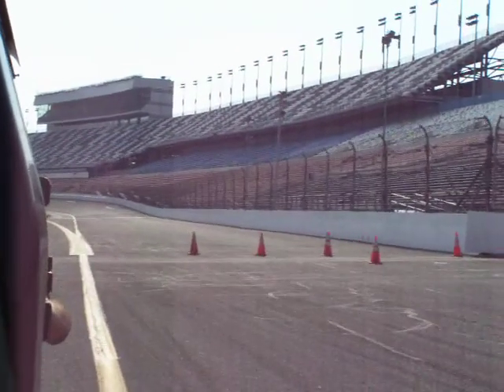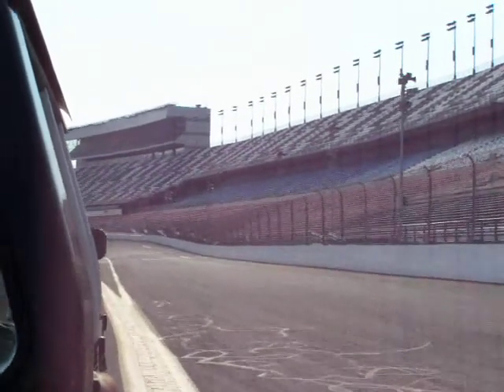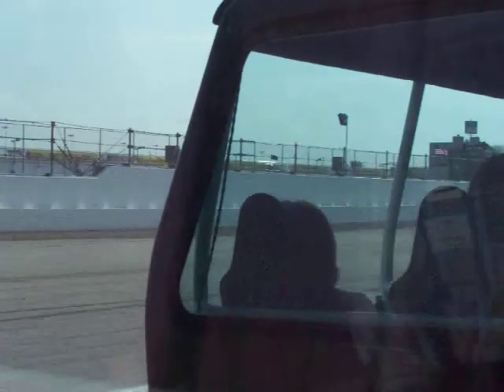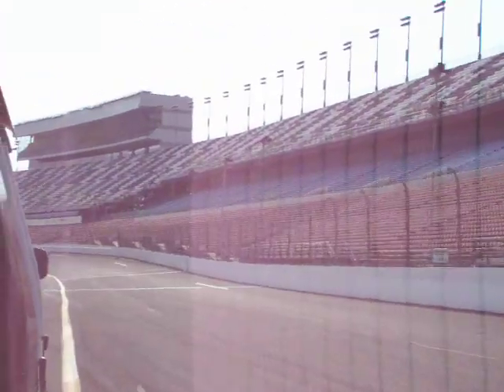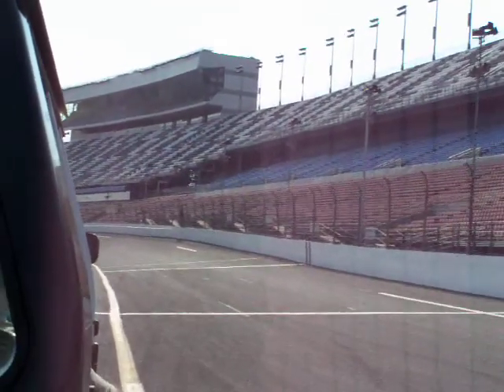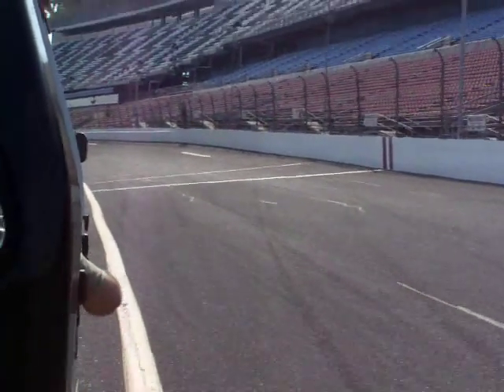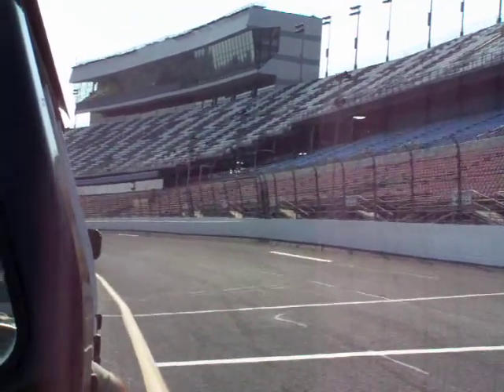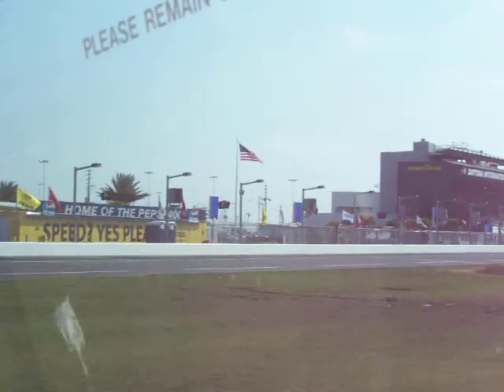Tour of Daytona Speedway track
2008 tour of daytona speedway , boring narrator